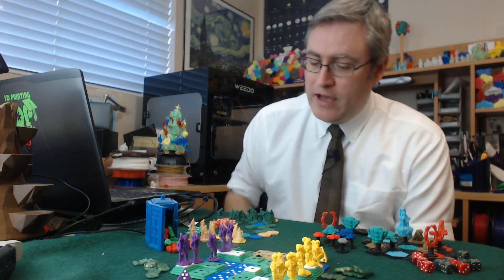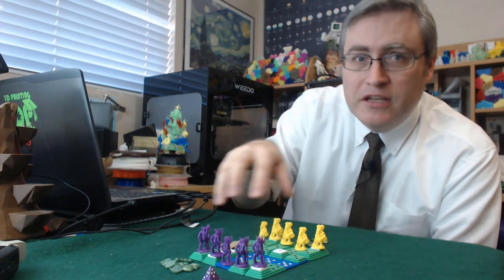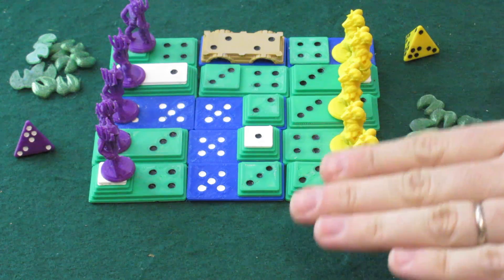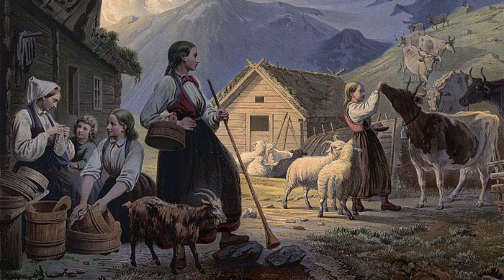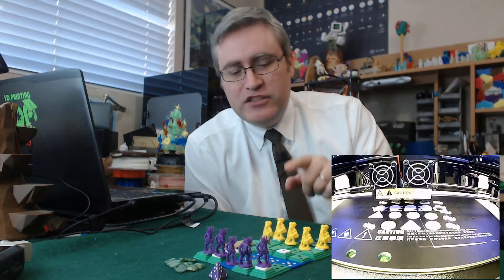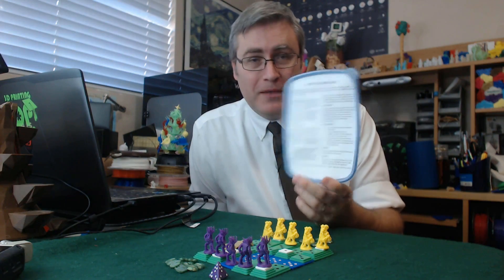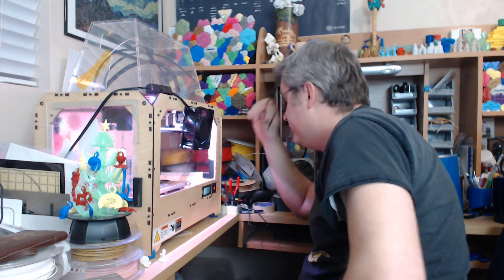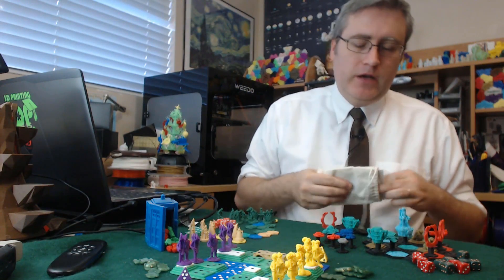Free 3D Printed Board Game - Past Yer Pasture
Today I make a board game that's entirely 3D printed!

3D Printing Professor is made possible by YOU!

I'm social!